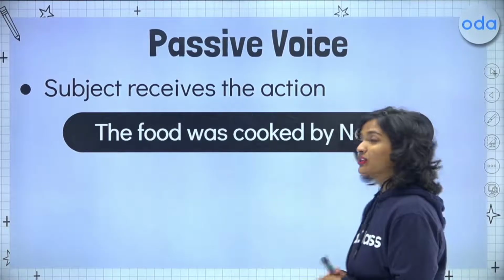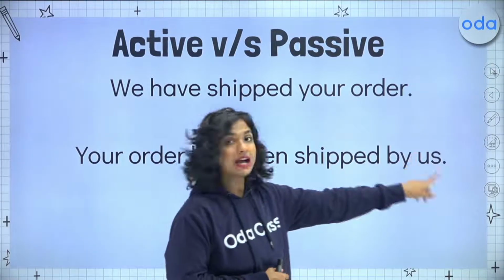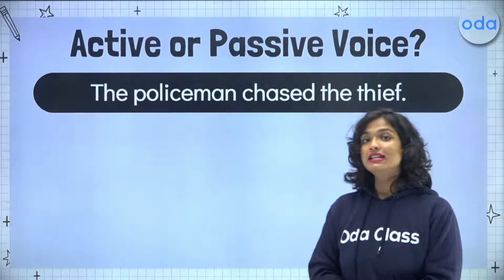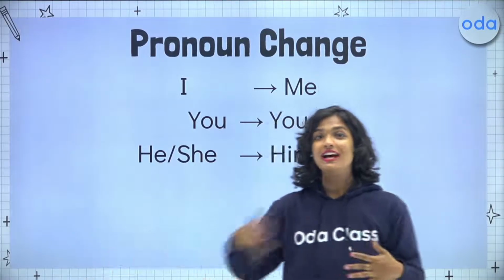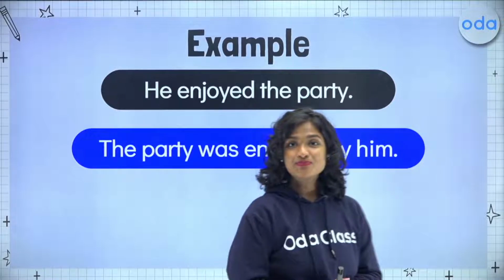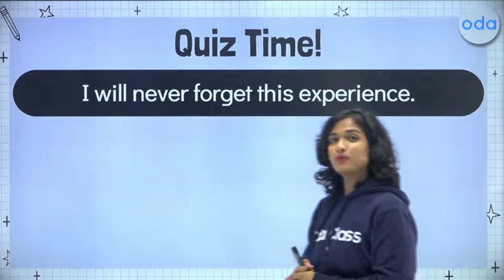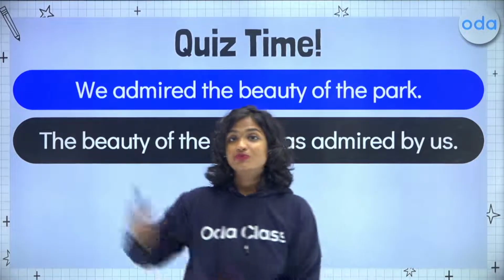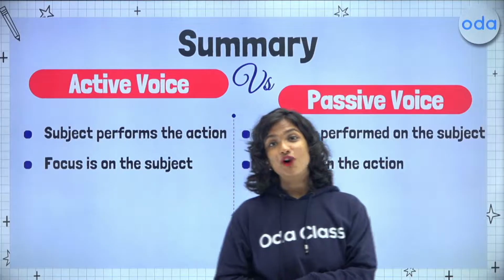Active and Passive Voice | CBSE | ICSE | Mitali Ma'am